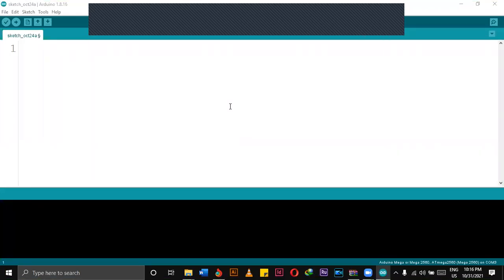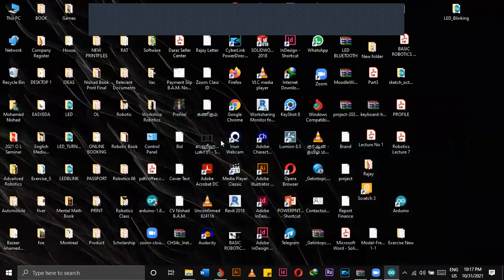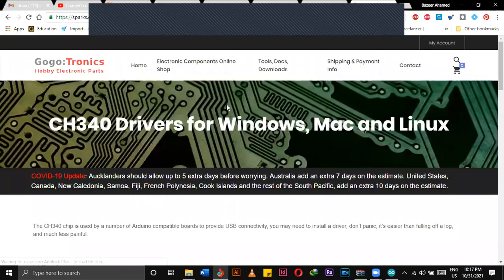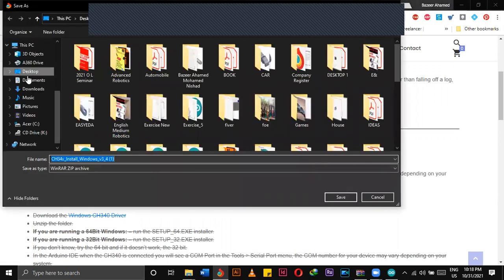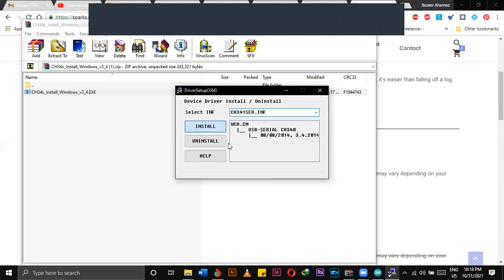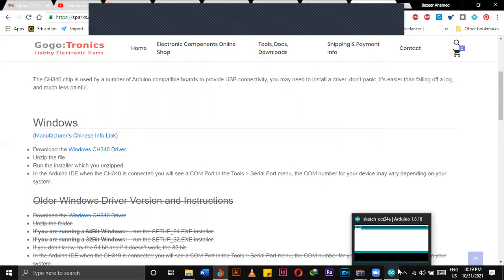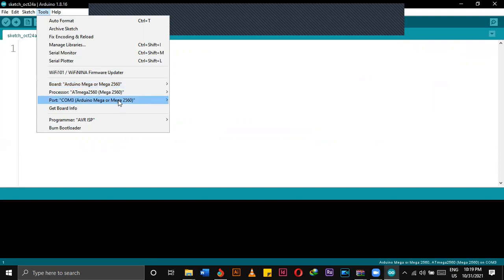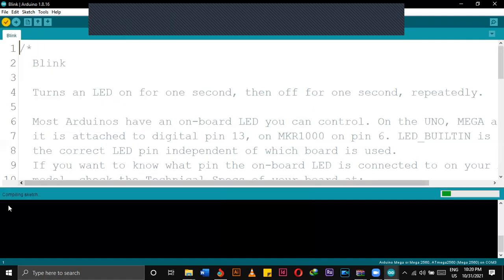How to Fix Port is not showing in Arduino Software Issue - How to Install Driver for Arduino